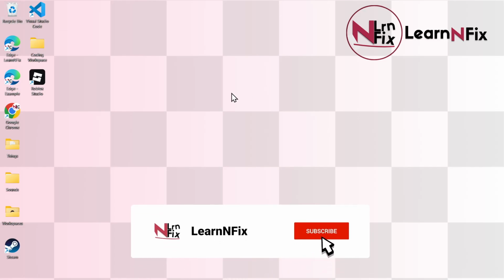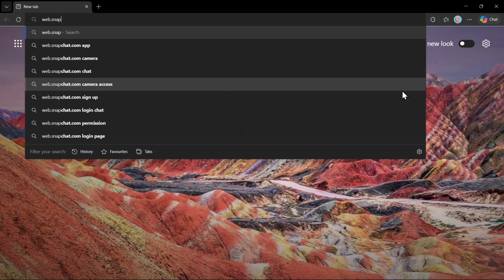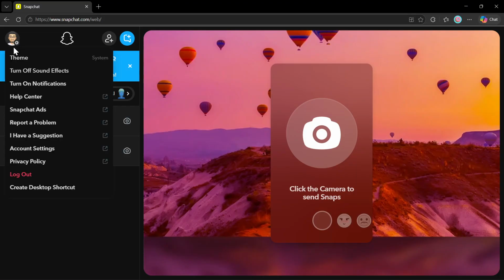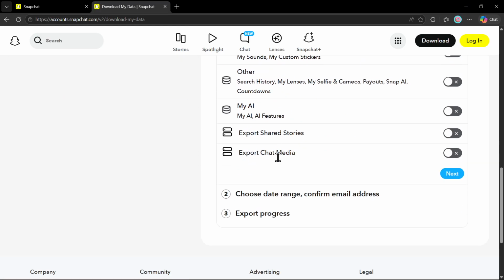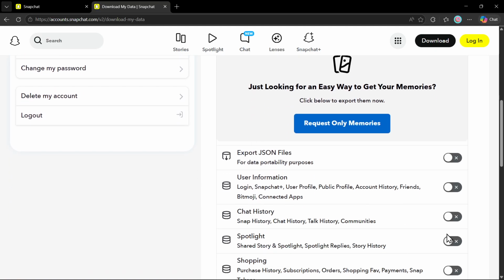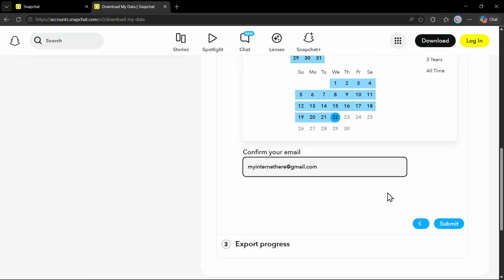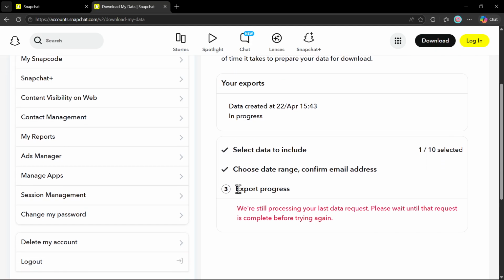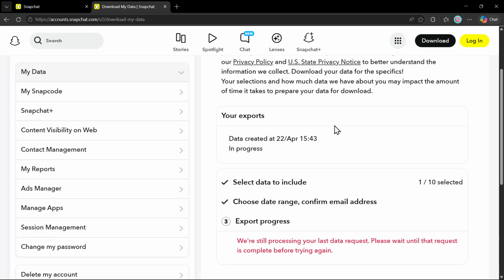How to Access Memories in Snapchat Web (2026)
This video shows you a step by step guide on how to access memories in Snapchat Web.